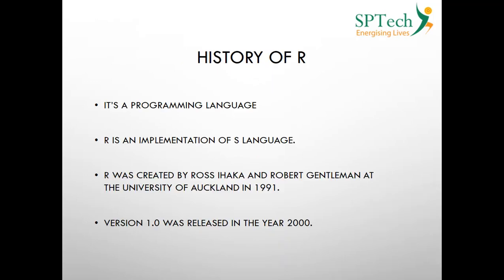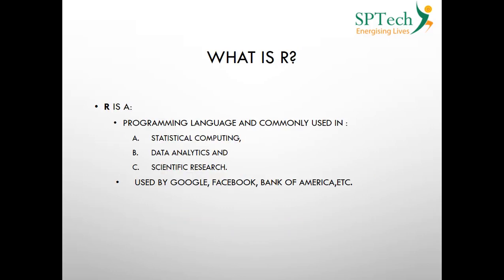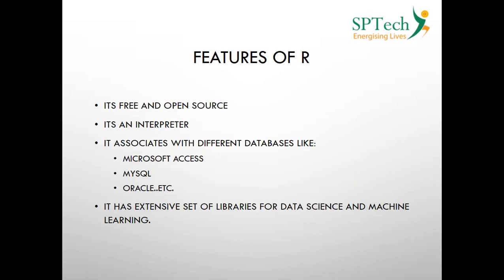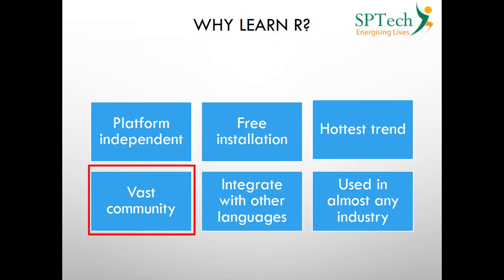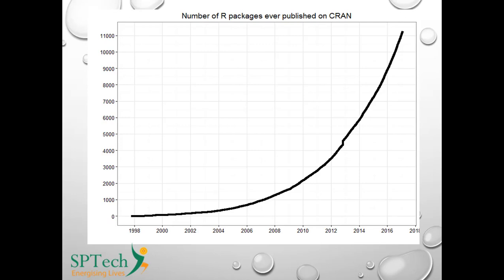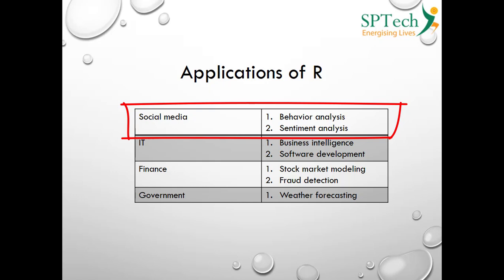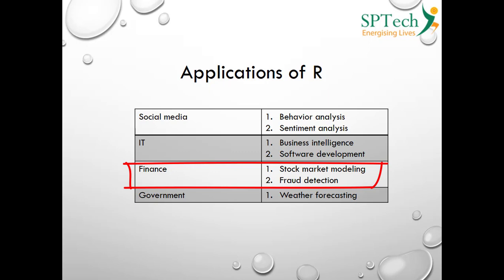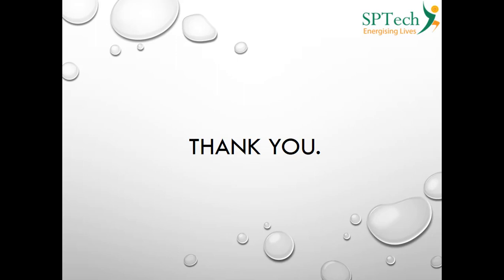Introduction to R Programming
This session introduces to R programming, the contents are as per the syllabus prescribed by most popular universities in India.